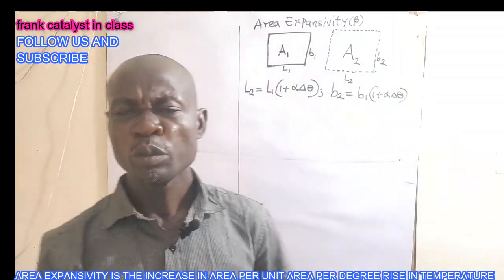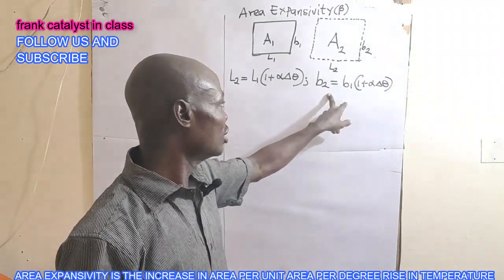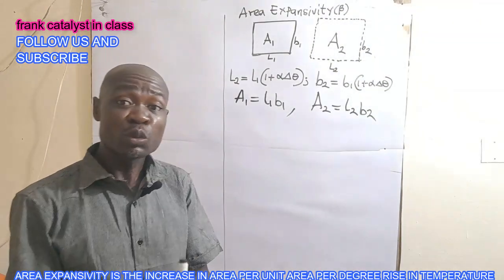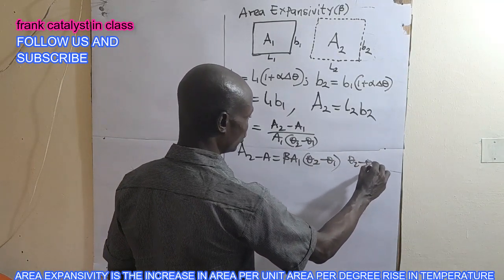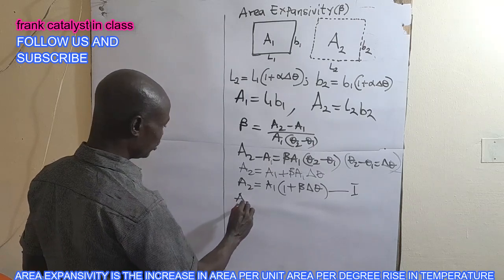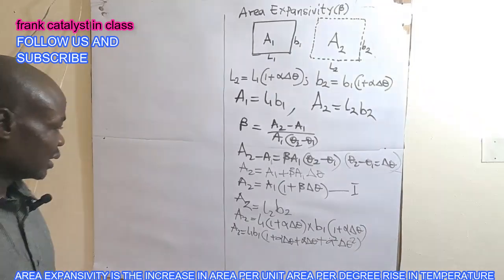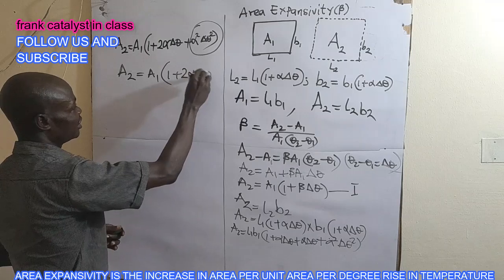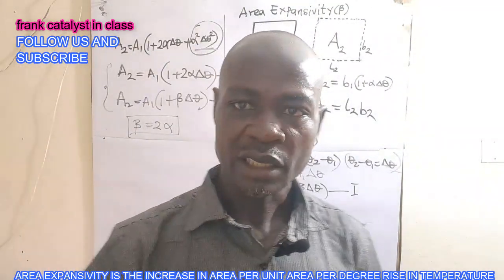AREA EXPANSIVITY DEVOURED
LEARN TO DERIVE THE RELATIONSHIP BETWEEN THE LINEAR EXPANSIVITY AND AREA EXPANSIVITY.